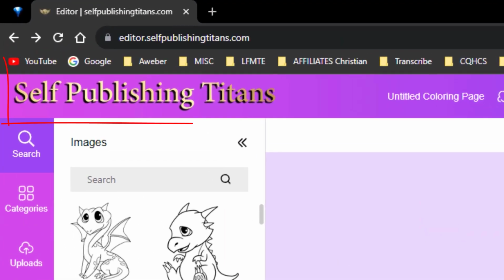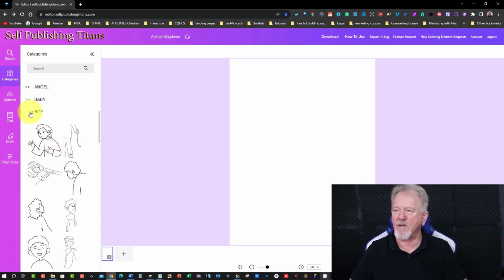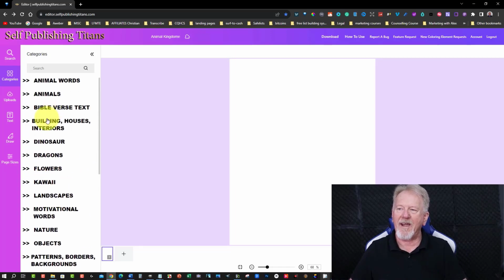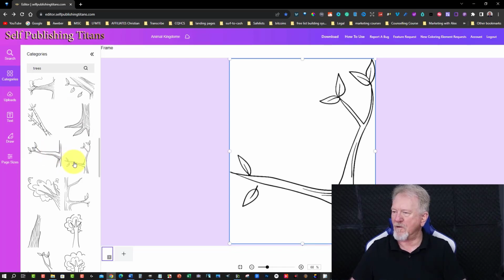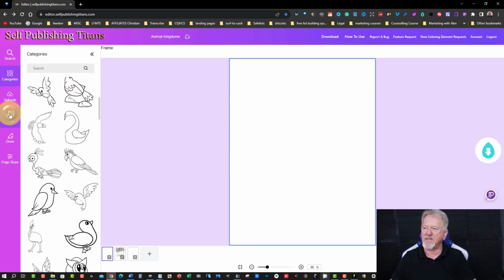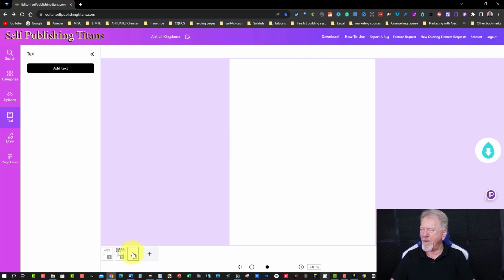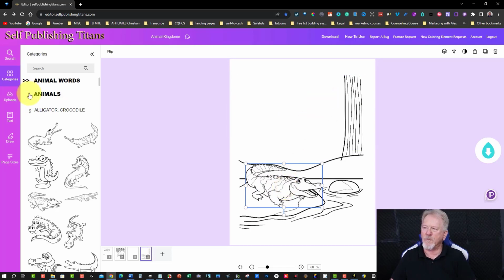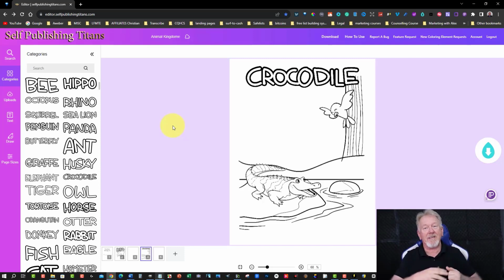How To Create And Sell Unique Coloring Books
In this video, we will be discussing How To Create And Sell Unique Coloring Books